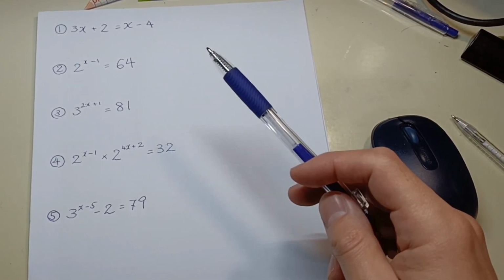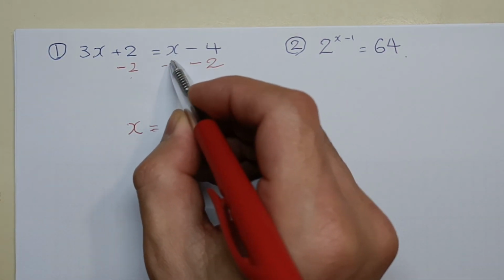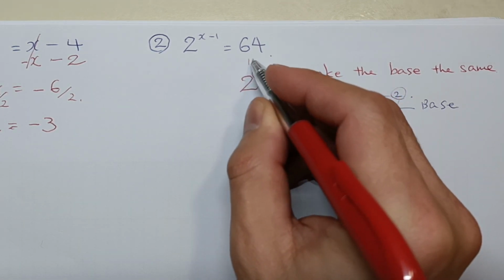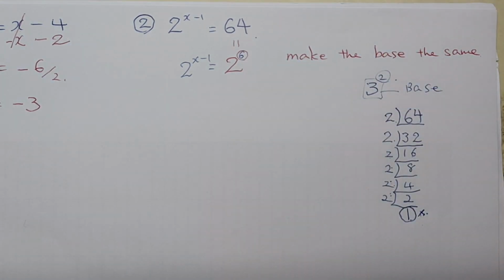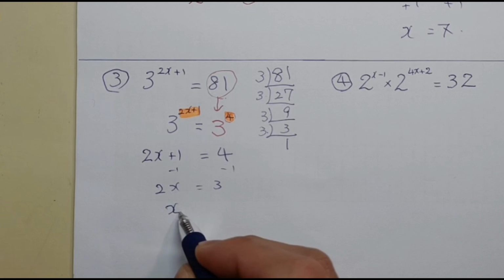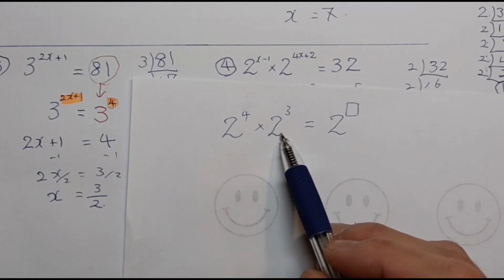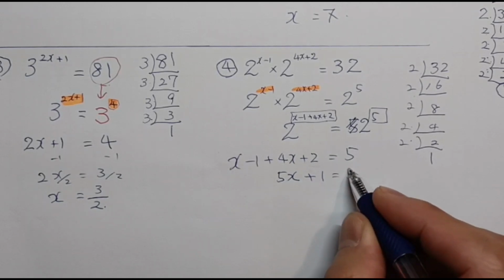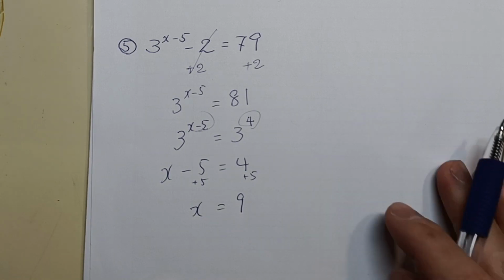How to solve exponential equations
Showing how to solve exponential equations from a really basic level.
if you watch this you can understand the way to solve the equations.